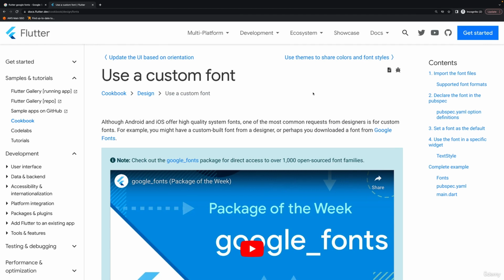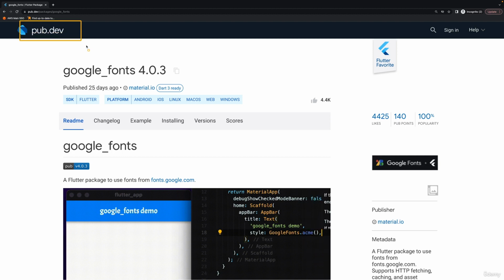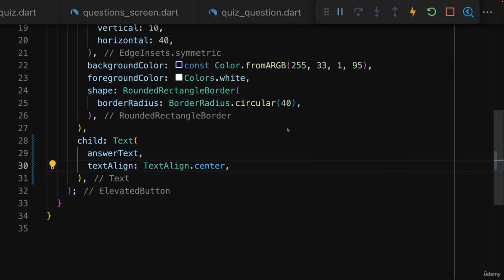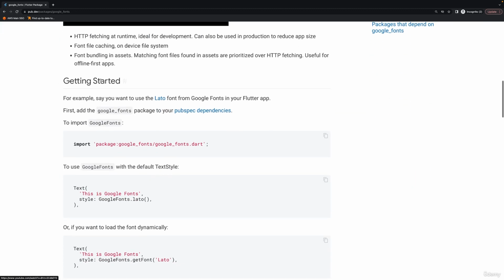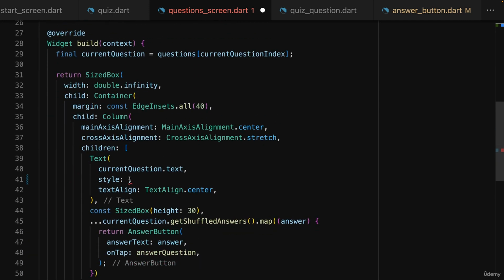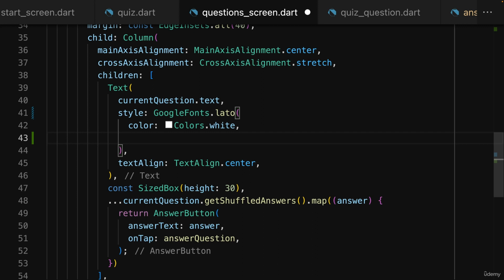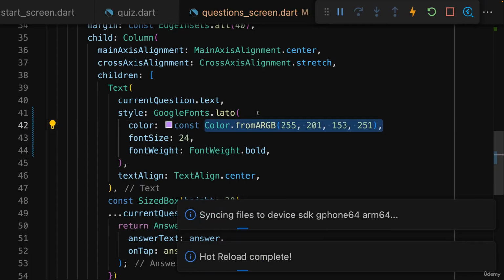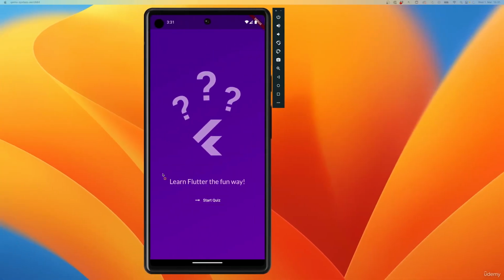75 Using ThirdParty Packages Adding Google Fonts